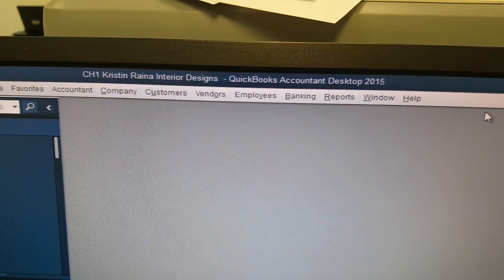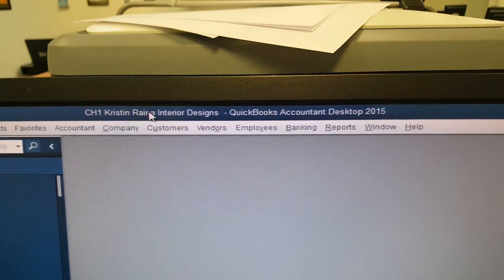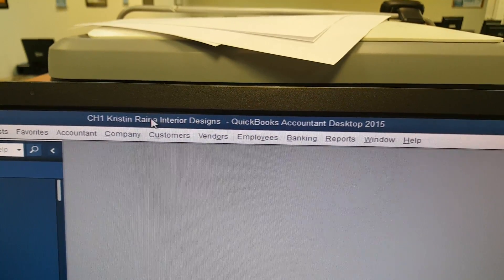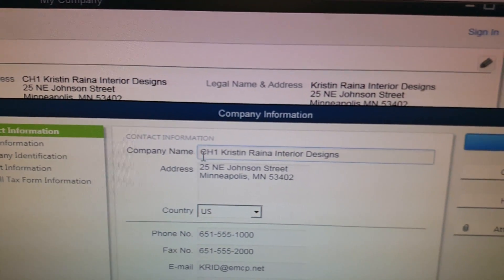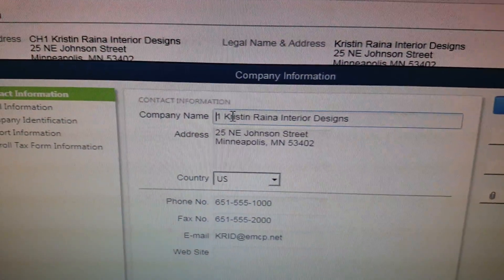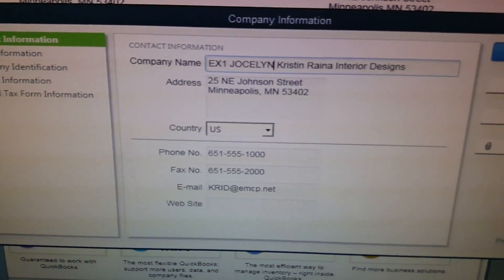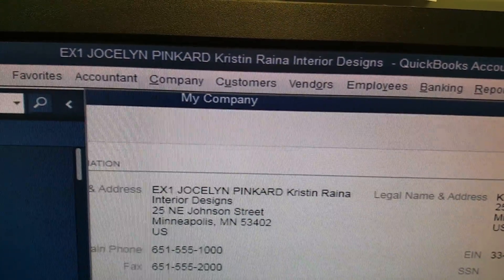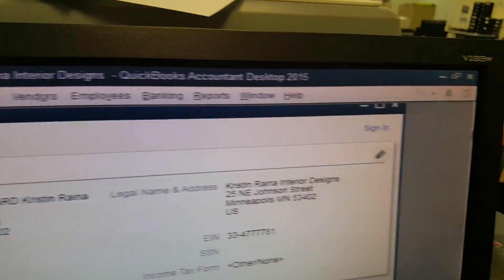QB Chapter 1 Copying and Renaming QB company Files Part 3 of 3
This is the third of three(3) videos that instructs on how to copy and rename QB company files.